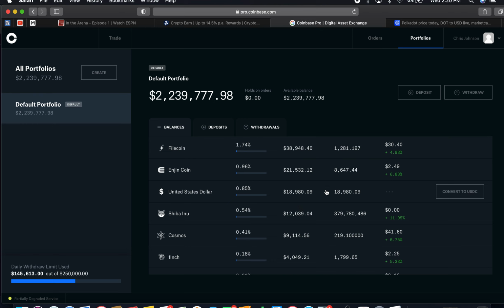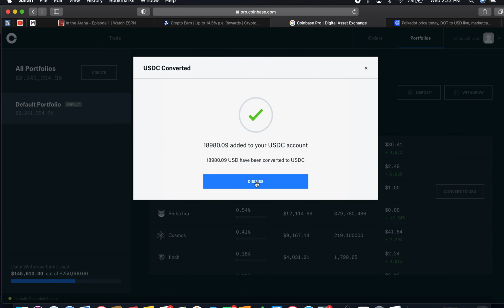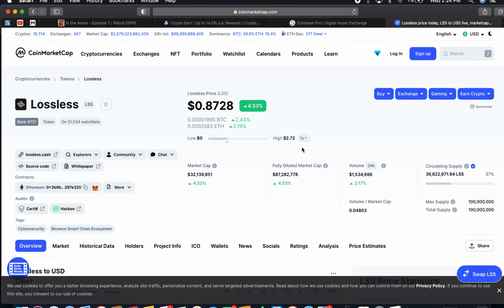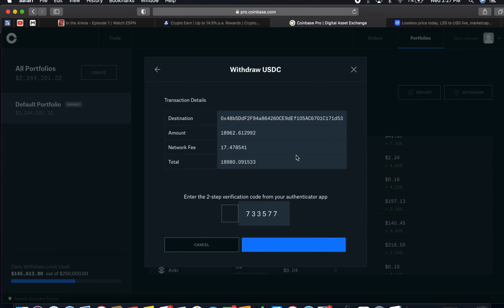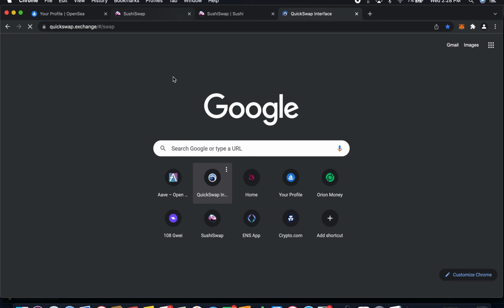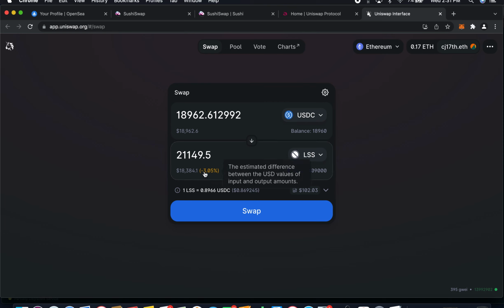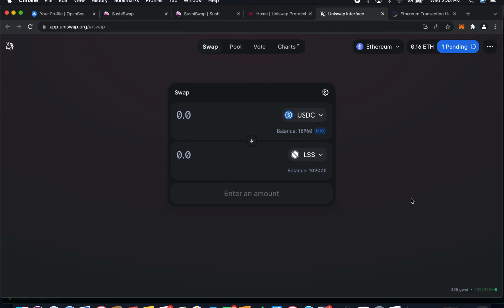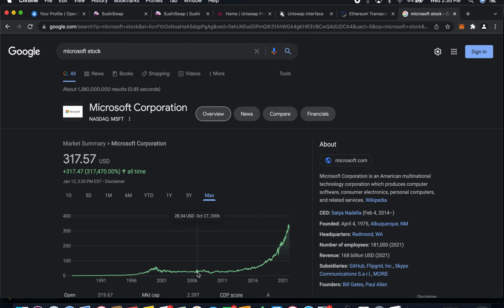Buying LOSSLESS (LSS) & $.87 (Great Price)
Running through to buy lossless